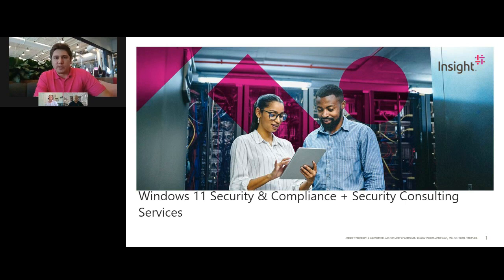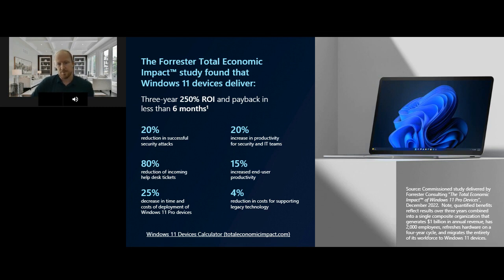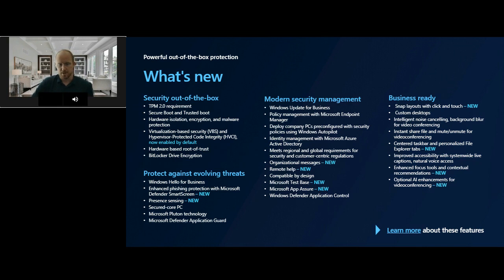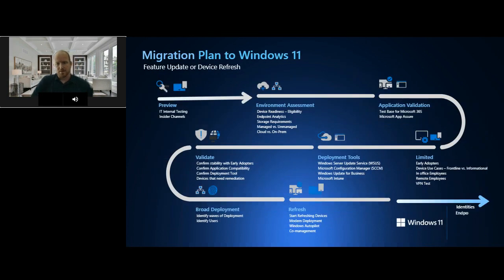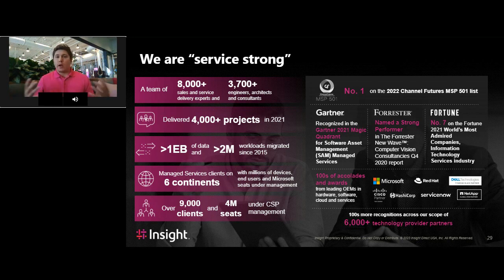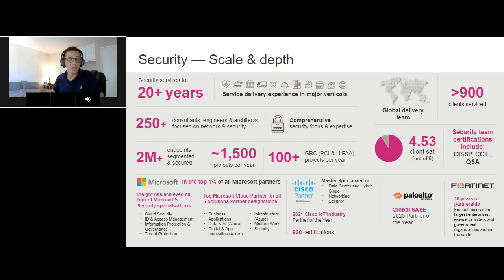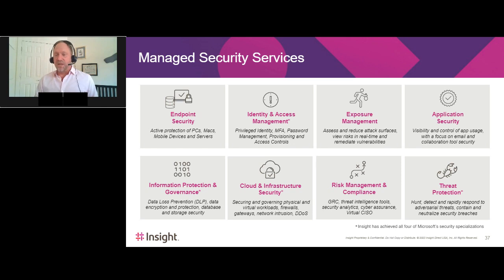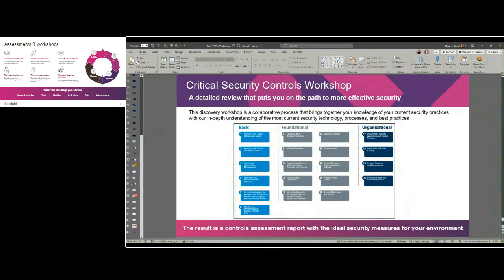Webinar | What’s New in Windows 11: Security & Compliance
In this free webinar, security professionals from Insight discuss how Insight and Microsoft can improve your organization’s security and compliance strategy using innovative features in Windows 11. Also learn about Insight’s consulting services to help you strengthen your company's security landscape.